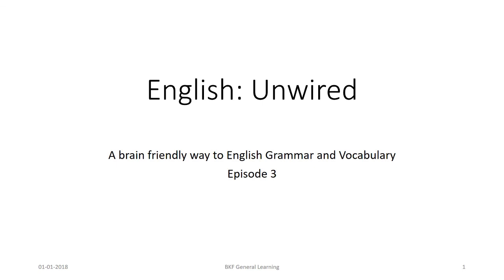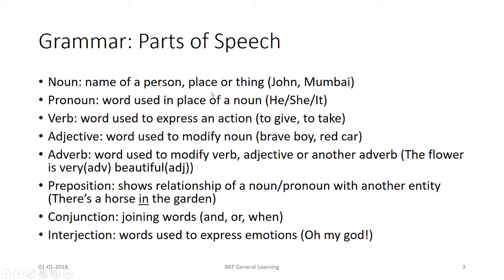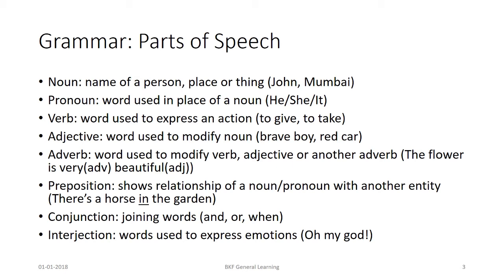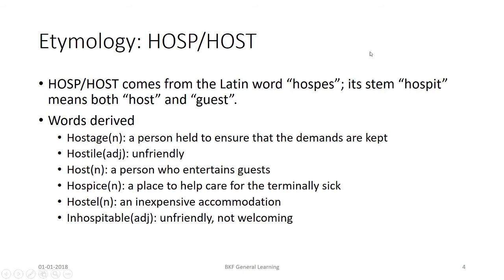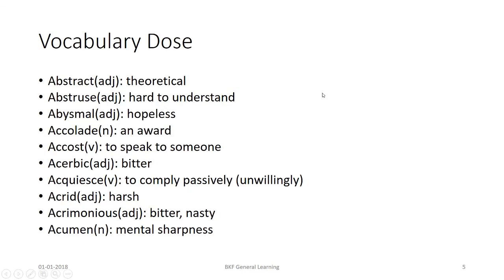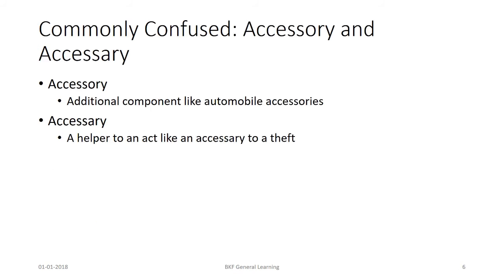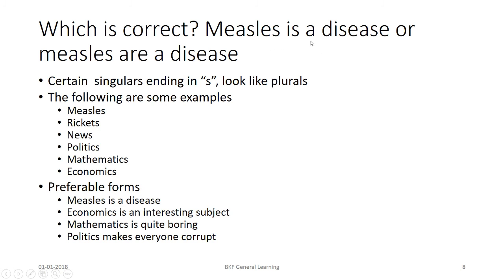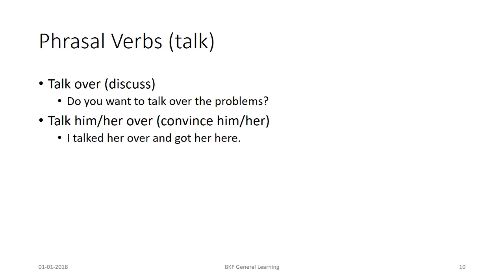English Unwired Episode 3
Do you want to prepare for the competitive exams? If yes, then this series is for you! It teaches you English grammar and vocabulary in a brain friendly way!